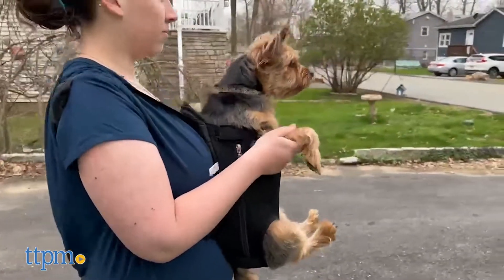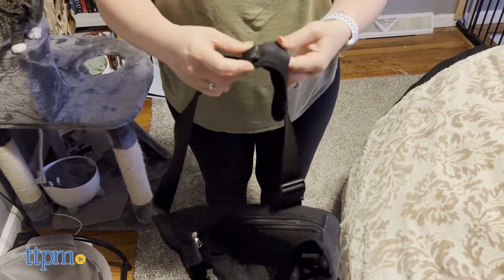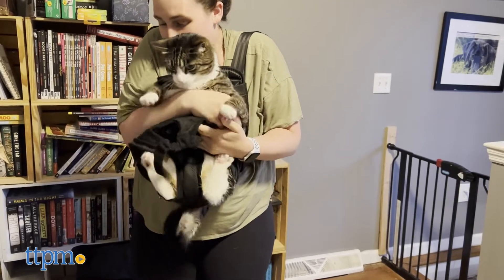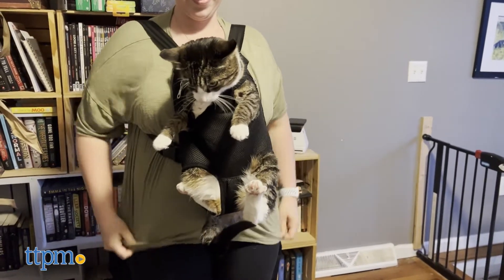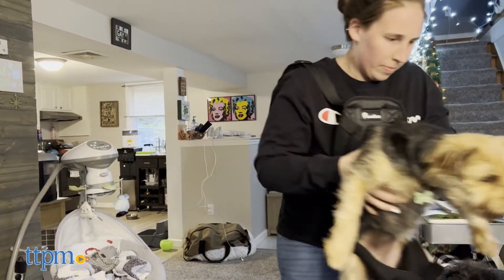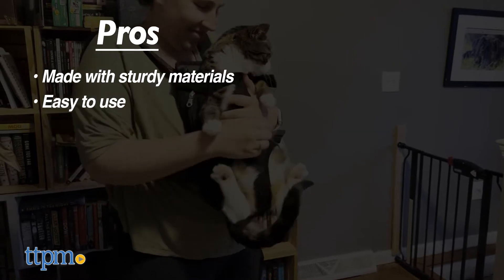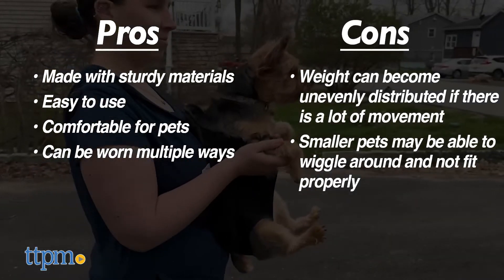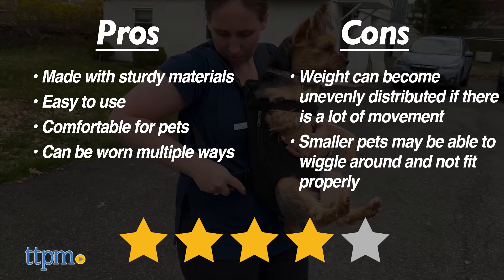Pet Carrier Backpack from Pawaboo Review!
Do you need a harness that accommodates all your babies, even the fuzzy ones? Today we'll be showing off the Pet Carrier Backpack from Pawaboo. For full review and shopping info

Product Info: The Pawaboo Pet Carrier Backpack is a face-out, handsfree pet carrier which leaves your pet's legs unencumbered. It is meant for small pets, so any cat or smaller dog can be accommodated. You wear it like a regular or reverse backpack, so weight is distributed over the shoulders.